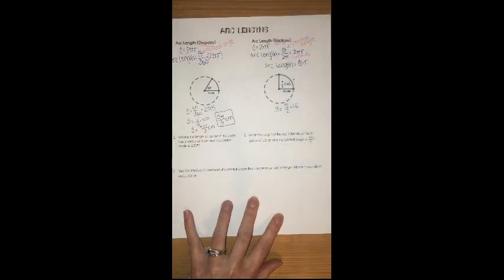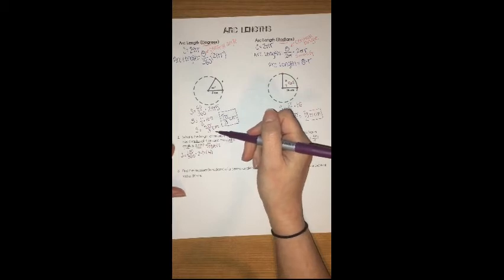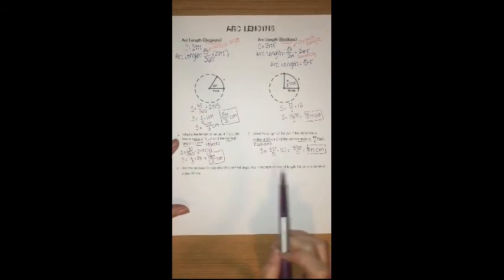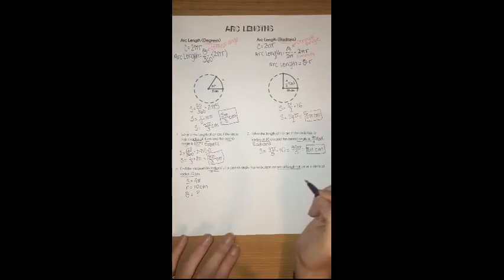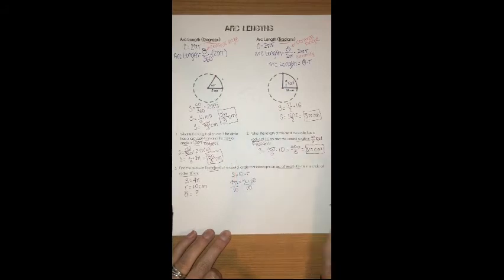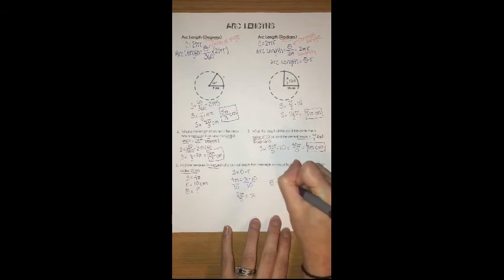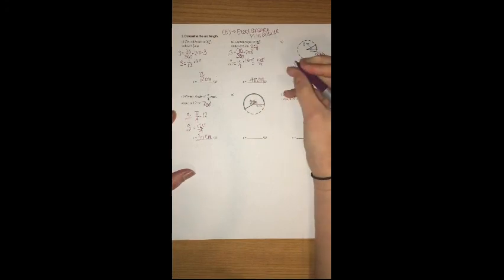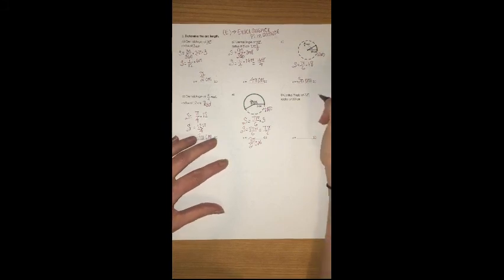Arc Length Formula Notes